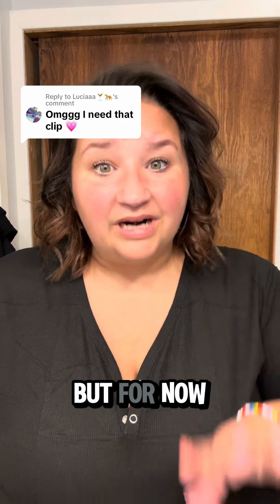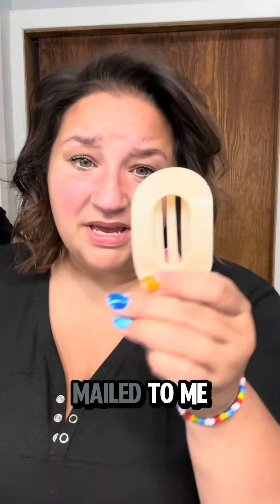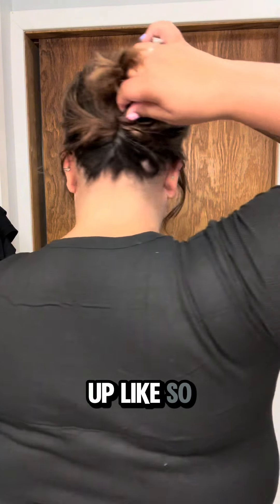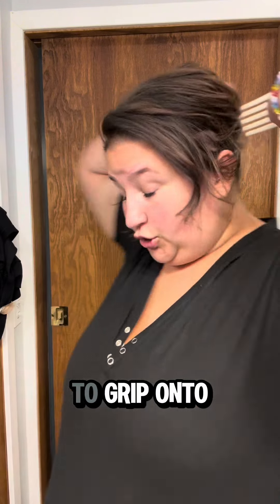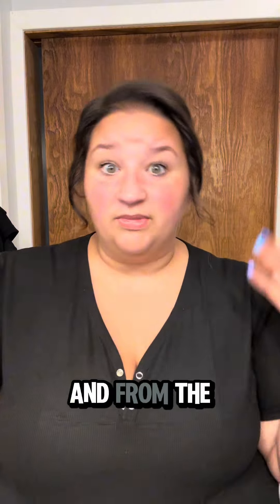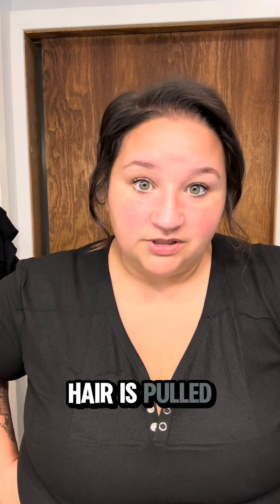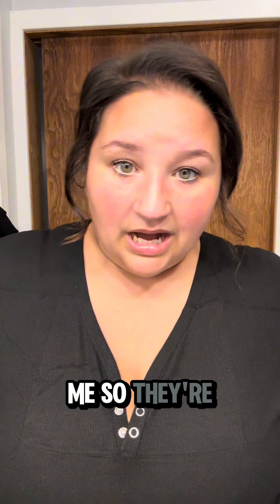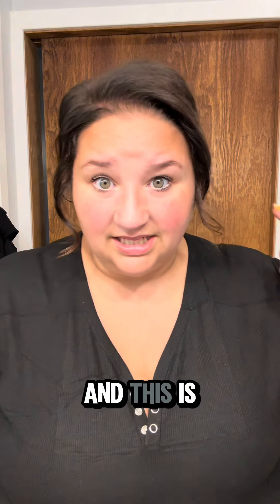okay okay okay… this hairclip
okay okay okay… this hairclip. Its 10/10